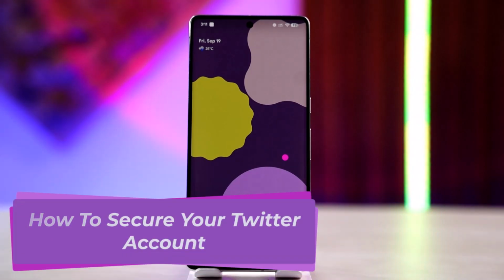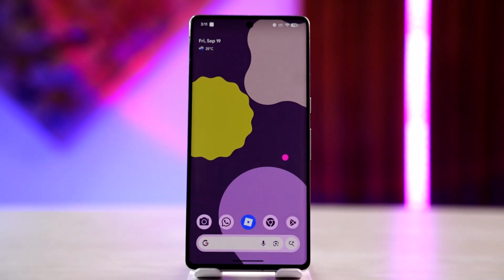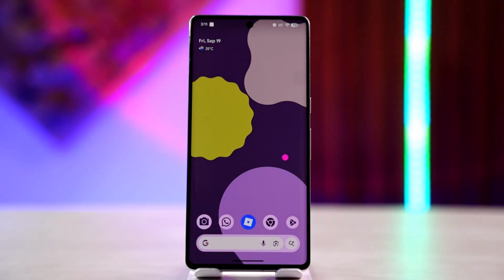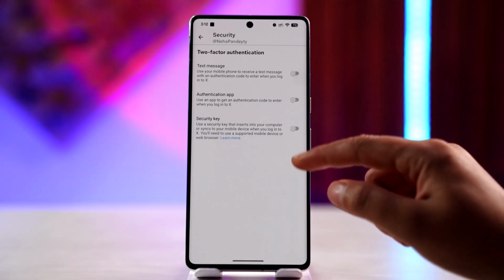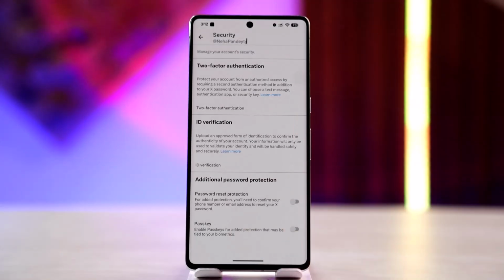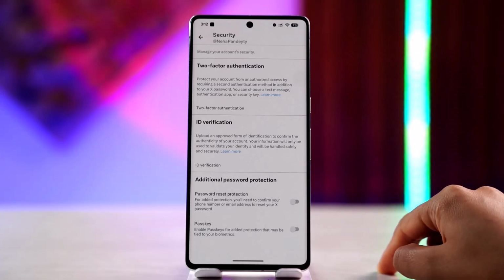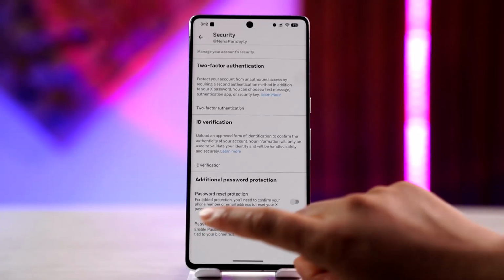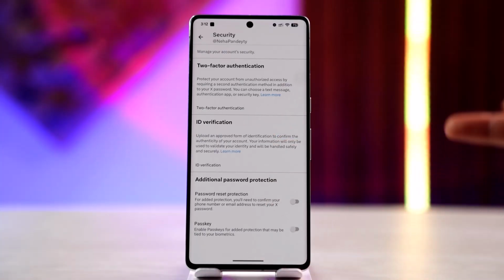How To Secure Your Twitter Account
Securing your Twitter account (also known as X) is essential to protect your personal data, prevent unauthorized access, and maintain control over your social media presence. Twitter offers a range of built-in security features that can help you safeguard your account from potential threats, including phishing attempts, password breaches, and suspicious login activity.

The most effective way to enhance account security is by enabling two-factor authentication (2FA). This adds an extra verification step during login, requiring a code sent to your phone or authentication app in addition to your password. Before you start, ensure your app is updated and that you have access to your email and phone number associated with the account.

To set it up, open the Twitter app and log in. Tap your profile icon in the top-left corner, scroll down, and tap on "Settings and Support." From there, select "Settings and privacy"  "Security and account access" "Security." In this section, tap "Two-factor authentication" and choose your preferred method: text message, authentication app, or security key. Follow the on-screen prompts to complete setup.

In addition to enabling 2FA, it's strongly recommended to use a unique and complex password for your Twitter account. Avoid using the same password across multiple sites. Consider changing your password regularly—ideally every few months—to reduce the risk of unauthorized access. You can change it from "Settings and privacy" "Your account" "Change your password."

Another important step is to review your login activity. Go to "Security and account access"  "Apps and sessions" to see devices where your account is logged in. If you notice any unfamiliar activity, immediately revoke access and update your password.

Lastly, consider enabling "Additional password protection" within the security settings for an added layer of safety when resetting your password or making changes to your account.

Timestamps:
0:00 Introduction
0:13 Security basics: password and activity
0:30 Access settings for 2FA
0:49 Enable two-factor authentication
1:08 Additional password protection
1:17 Conclusion